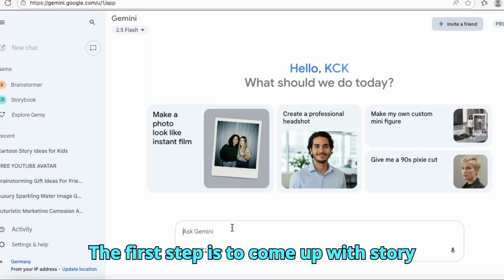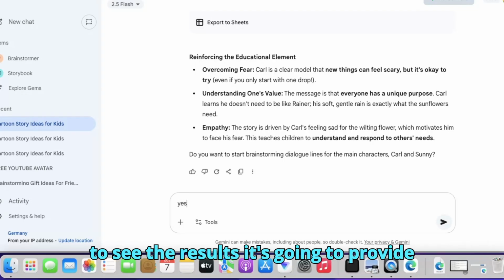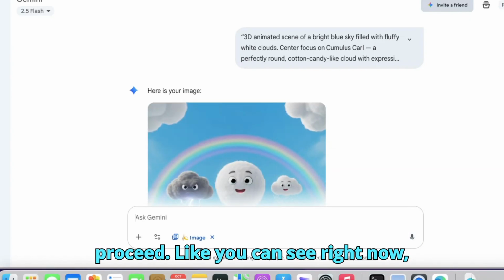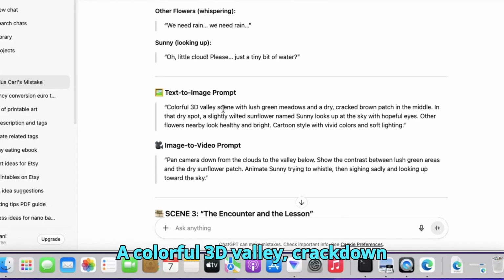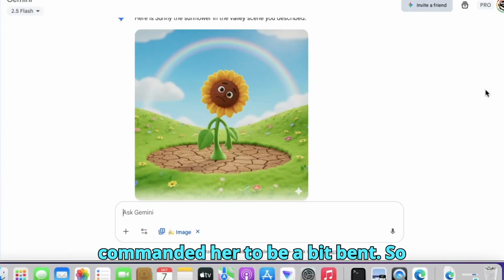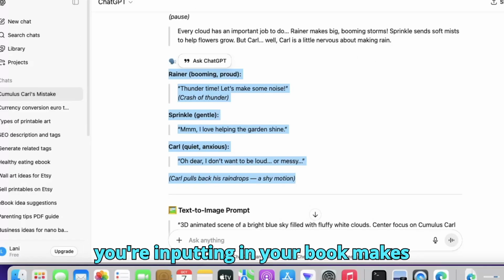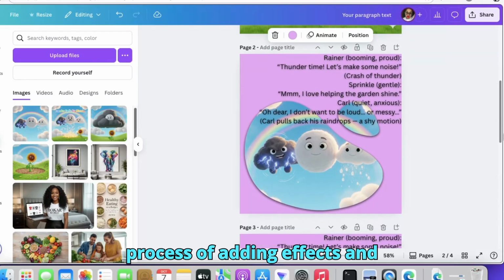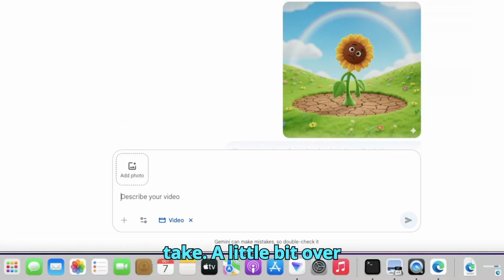How to Create Story Books for Kids FAST Using AI Tools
Discover how to create and publish storybooks for kids in minutes using the power of AI! In this tutorial, I’ll show you exactly how I use Google Gemini, ChatGPT, Nano Banana, Canva, and Veo to brainstorm ideas, write stories, design illustrations, and produce professional-looking books—fast and free. Perfect for beginners who want to make money online or start a digital publishing brand.